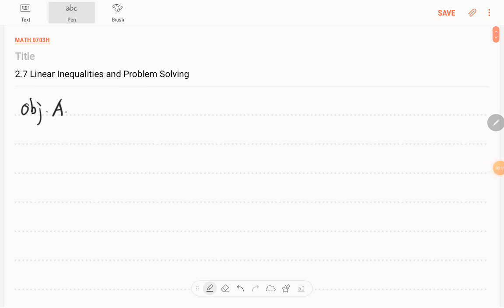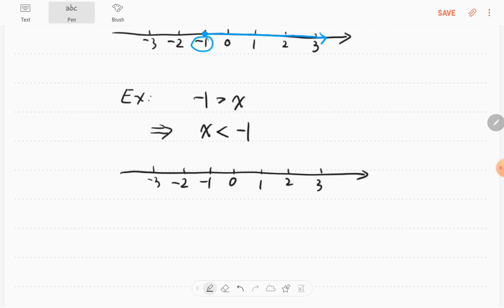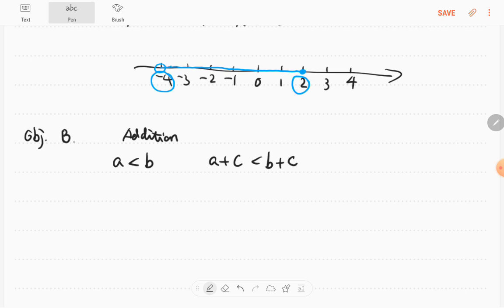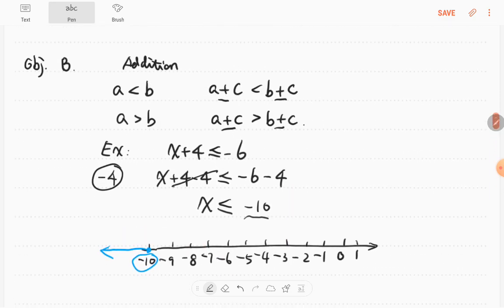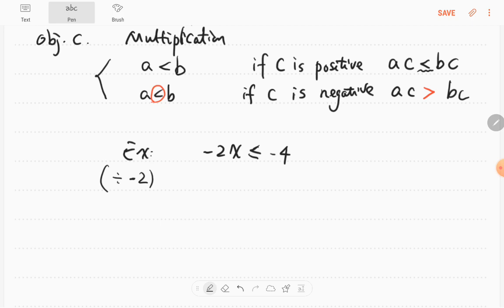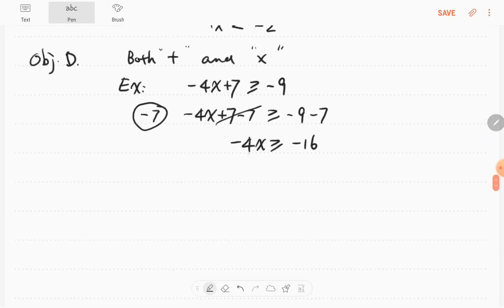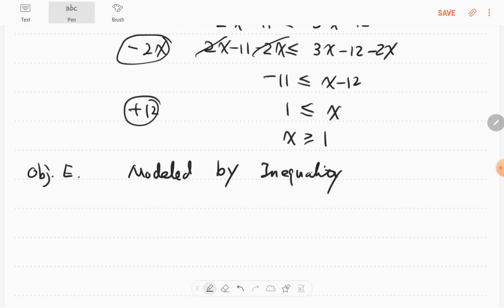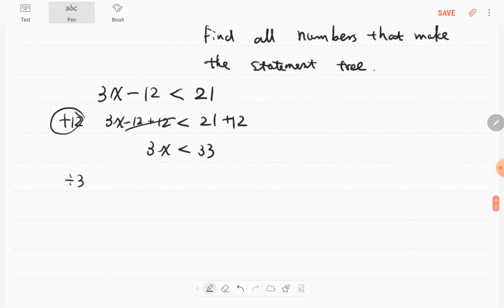Math 0703 2.7